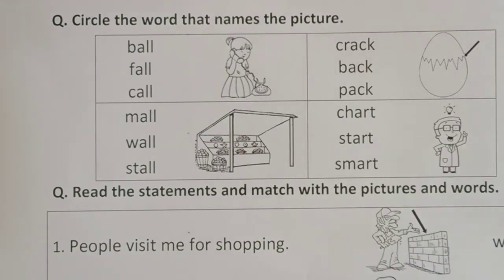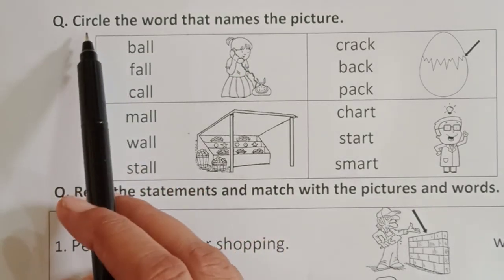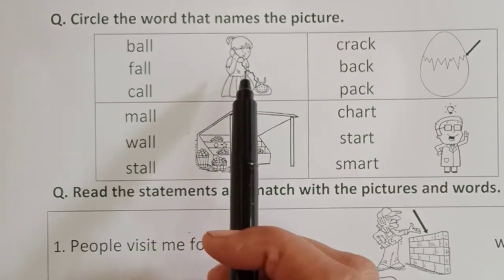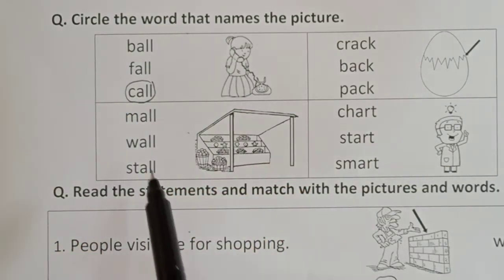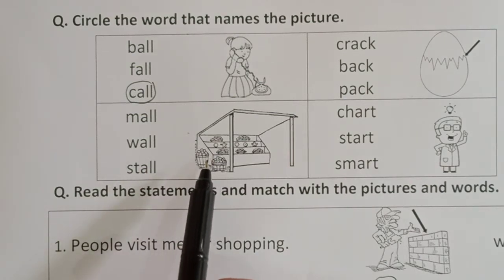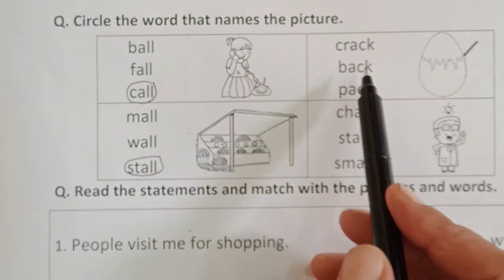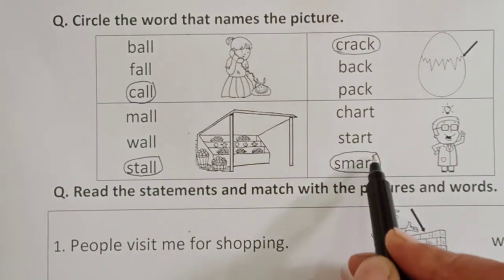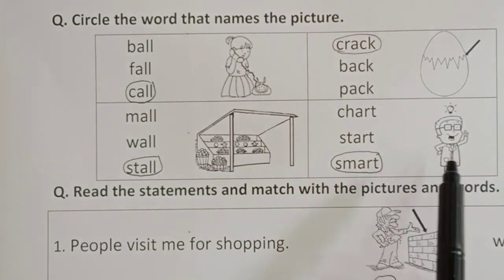Class 2 Phonics Page 18 Part 1